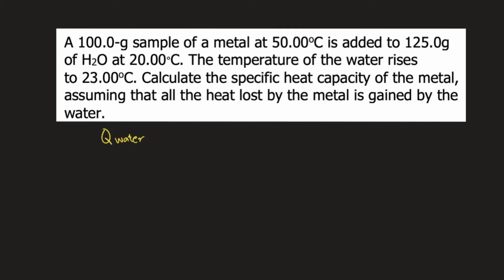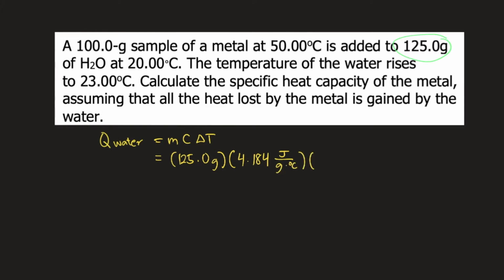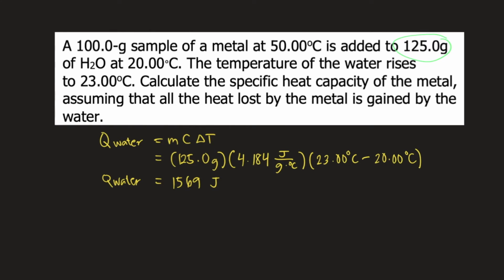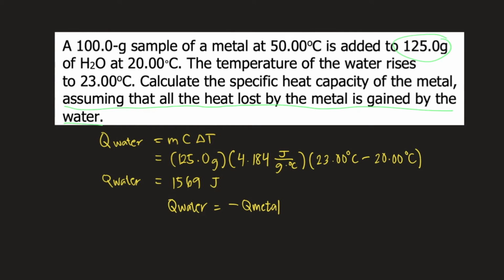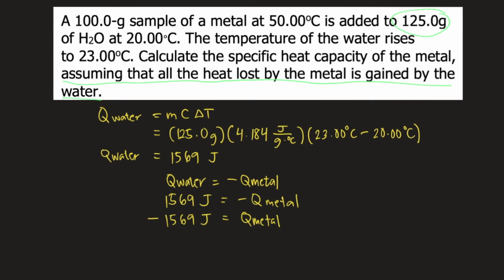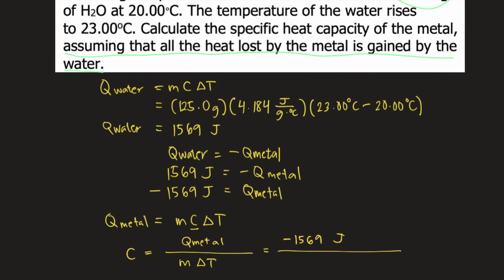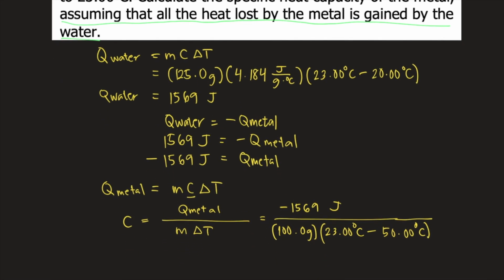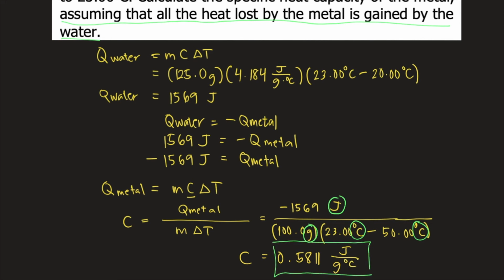A 100.0-g sample of a metal at 50.00°C is added to 125.0g of H2O at 20.00°C. The temperature of the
A 100.0-g sample of a metal at 50.00°C is added to 125.0g of H2O at 20.00°C. The temperature of the water rises to 23.00°C. Calculate the specific heat capacity of the metal, assuming that all the heat lost by the metal is gained by the water.